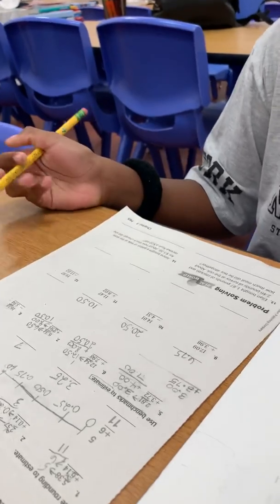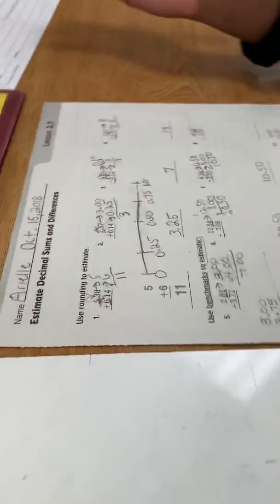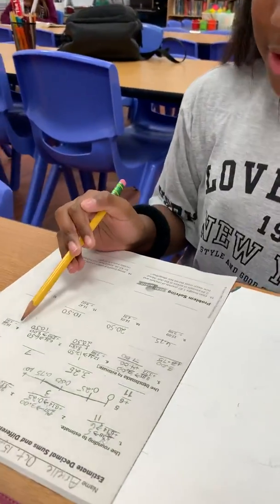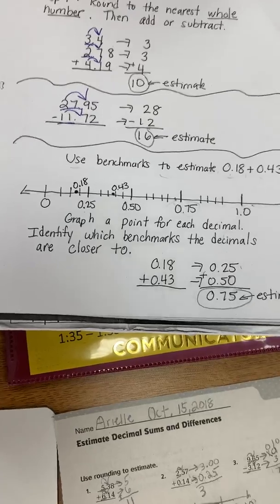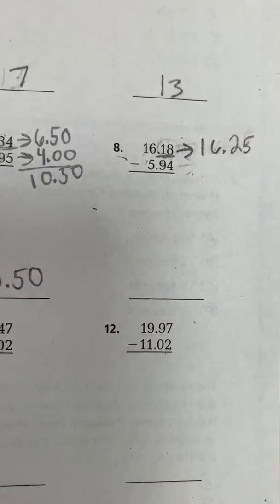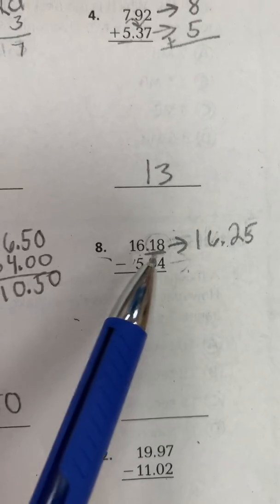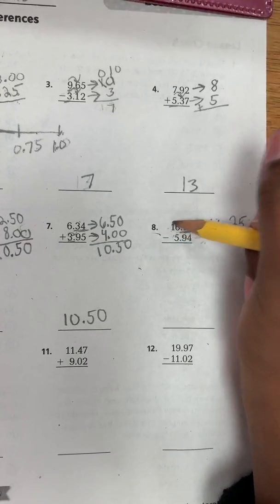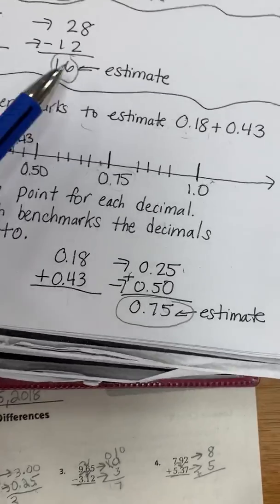5th grade student teaches Go Math Practice workbook page P65, problem #8 on “Use benchmark to est.